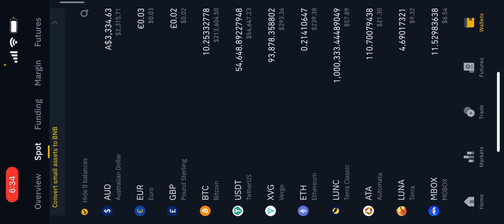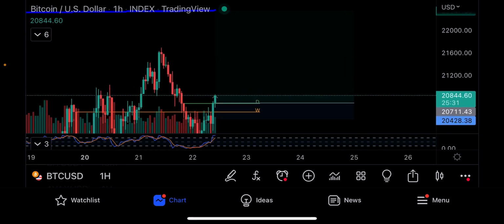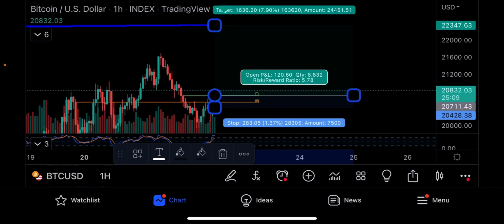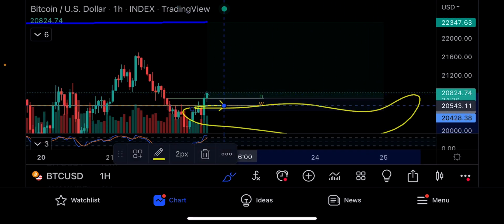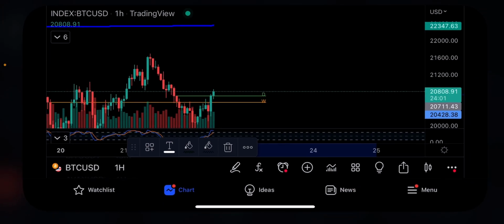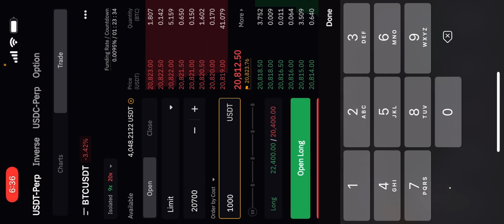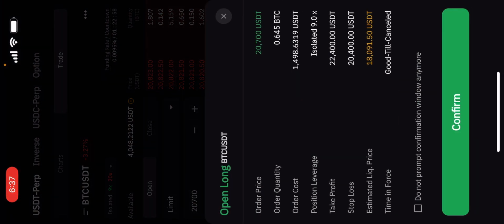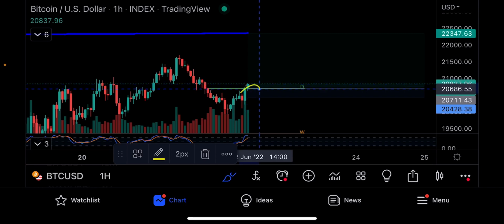BITCOIN & CRYPTO URGENT MOVE RIGHT NOW 🚨🚨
In this video I’m doing BTC technical analysis, trading on Bybit, showing my Bitcoin strategy, sharing my thoughts about Bitcoin.

🟢BITCOIN & ALT TRADING
🥇BYBIT (Sign up with this link to claim $4,800 deposit bonus, without this link, only $400)

🥈PHEMEX (USD $50,000 to be given away to signup)